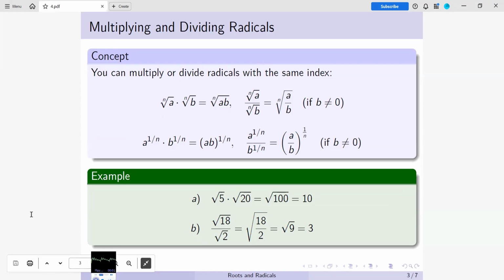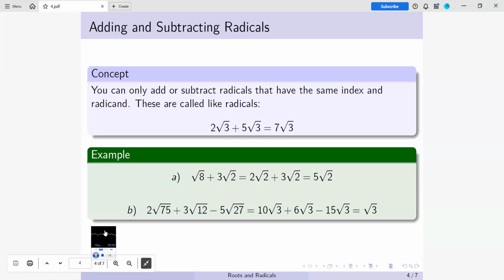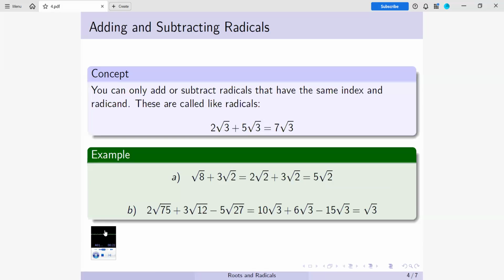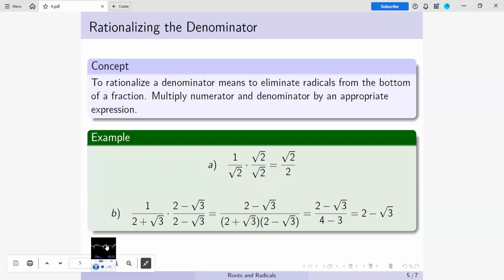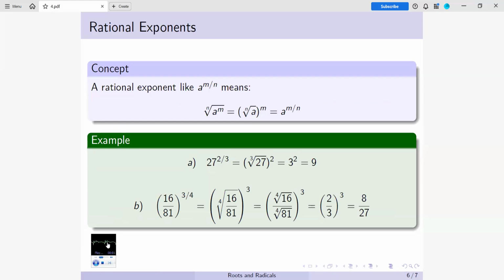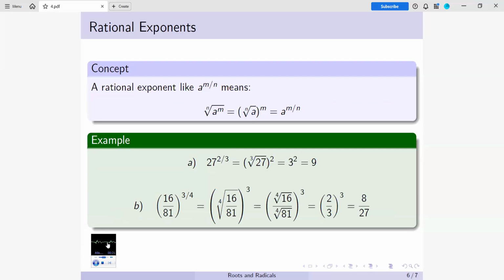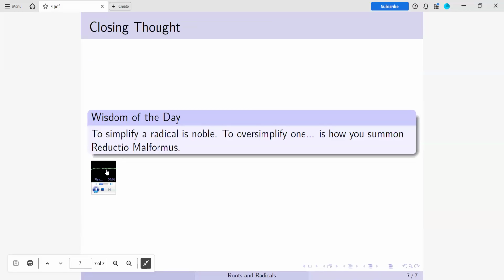4 - Roots and Radicals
In this episode, we learn about roots and radical and their properties. We also learn about rationalizing the denominators. You will also have honor of meeting a math demon called Reductio Malformus. 😉